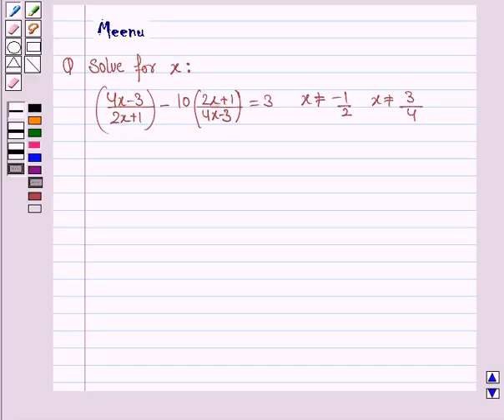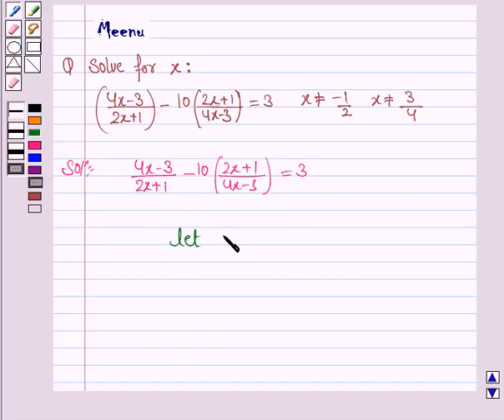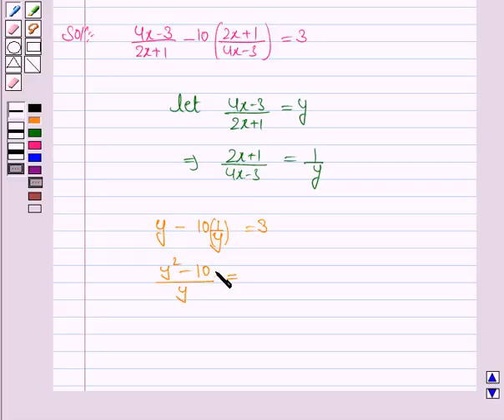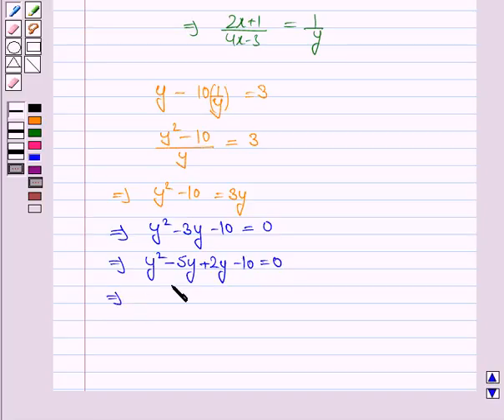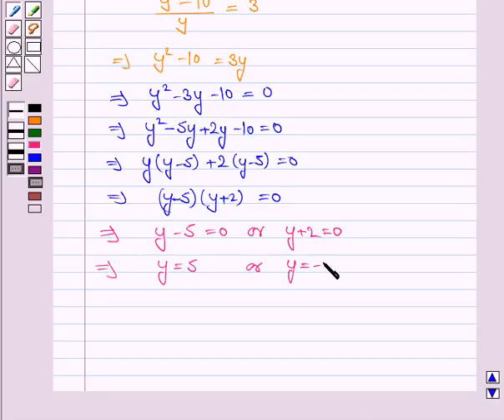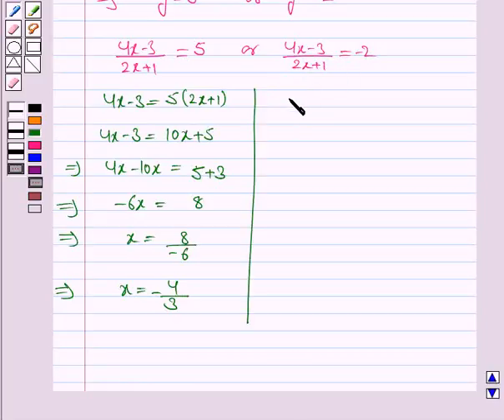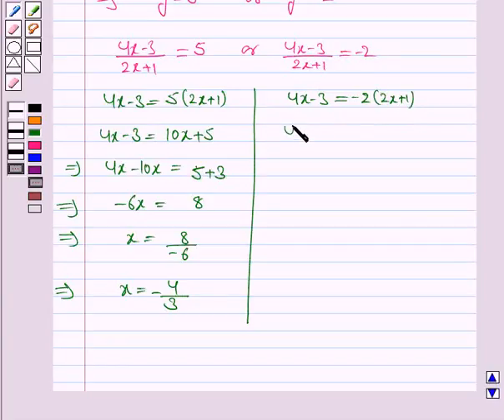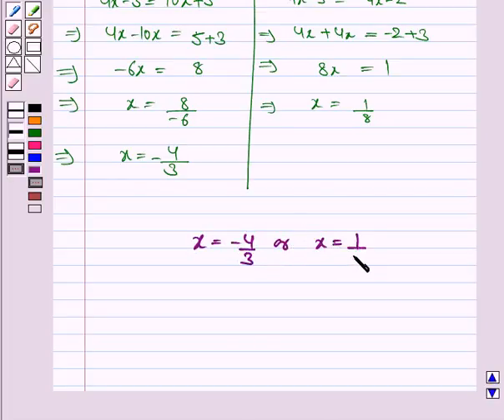Maths X CBSE OD B 2004 1 12 OP1